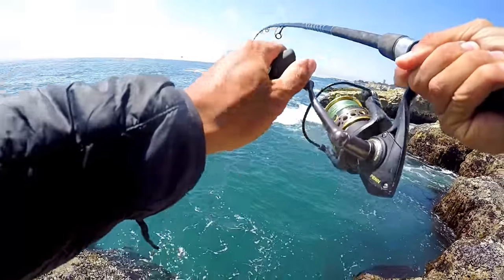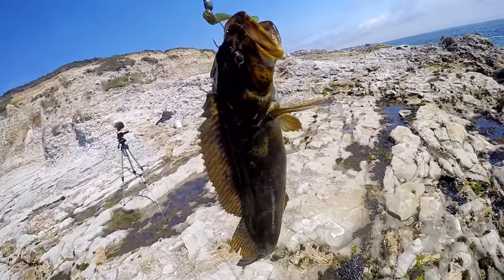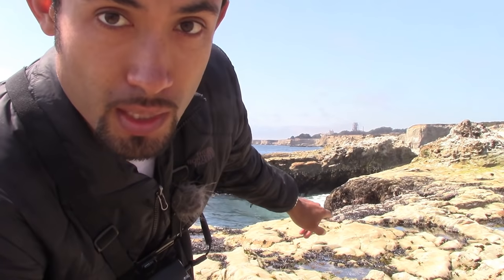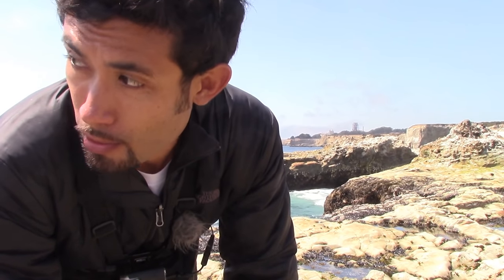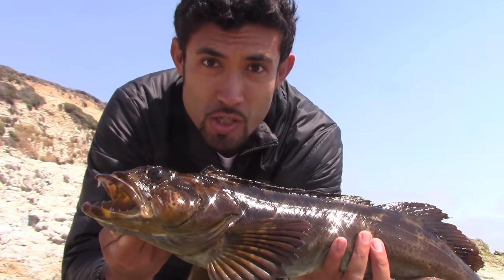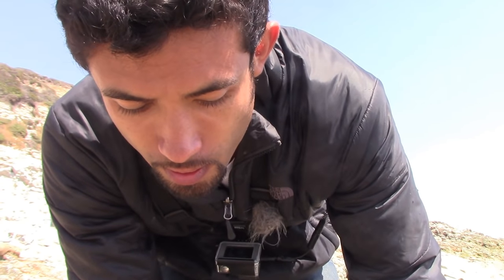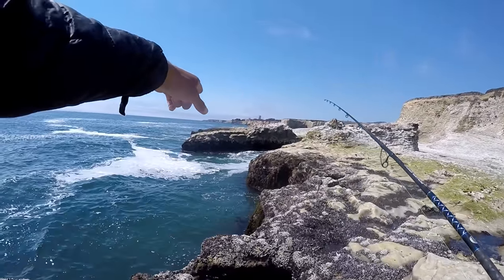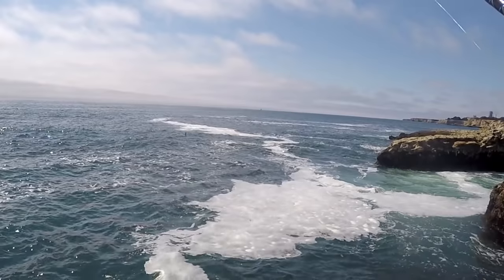How to Catch Lingcod And BIG Fish with Swimbaits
Went out fishing on this beautiful day.  The swell was 5ft, low tide was 2.8, high tide was 3.4.  Very low coefficient and wind maxed out at 12mph.  I used two poles originally, one with squid and another with swimbaits.  I show you the method in which I used to get this big lingcod to bite, so hopefully you can do it to!